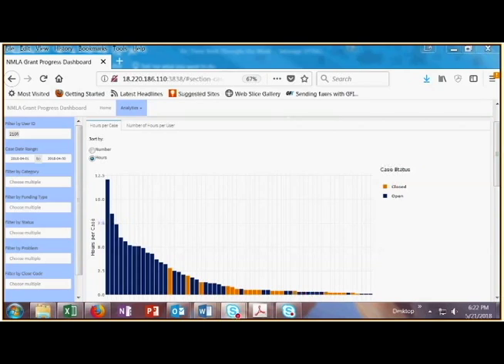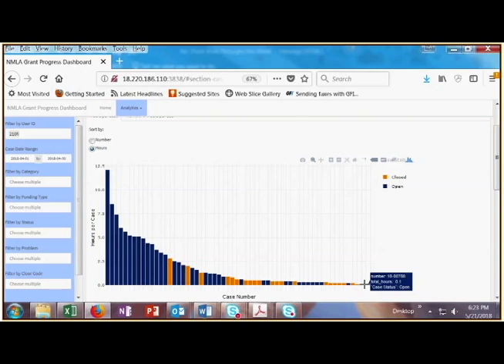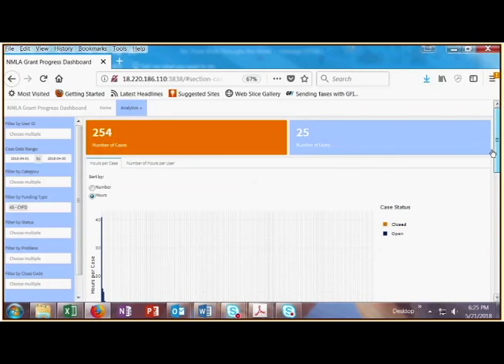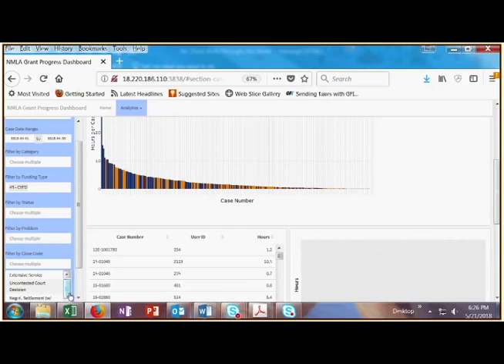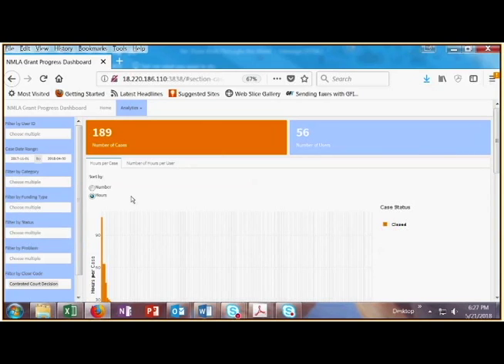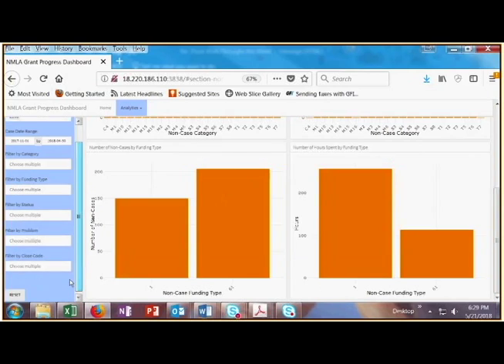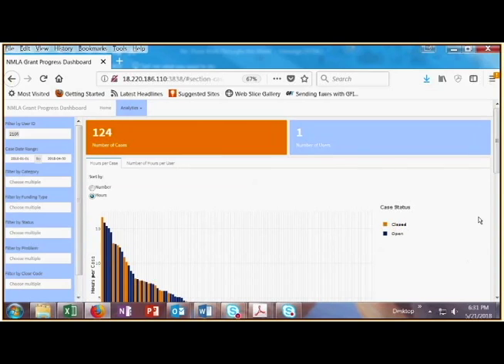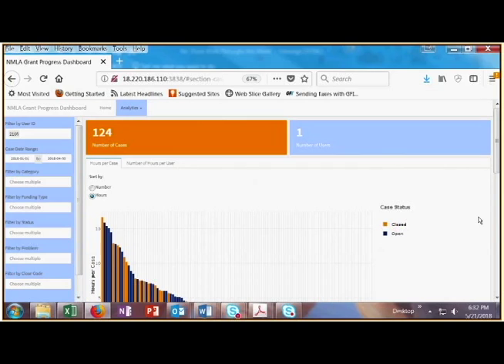Grants Management Dashboard Demo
The dashboard is a powerful tool to help maximize grant revenue, balance workloads, and achieve more successful outcomes.

The dashboard, coded in R, gives frontline legal aid case handlers direct access to user-friendly data tools that will let them know at a glance whether they are on track to meet key deliverables for grants or projects they are assigned to. For legal aid managers, the dashboard offers additional tools that let them also easily review case and grant data for individual staff or for multiple case handlers on their teams. Needs only minimal training to use – no data geek experience required!

Want one for your office? and join the project team today to find out how!